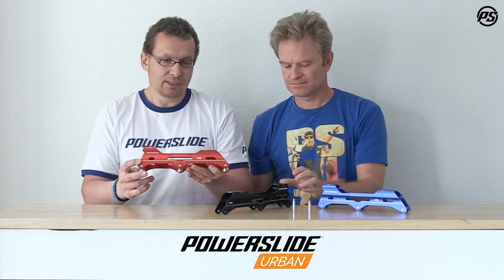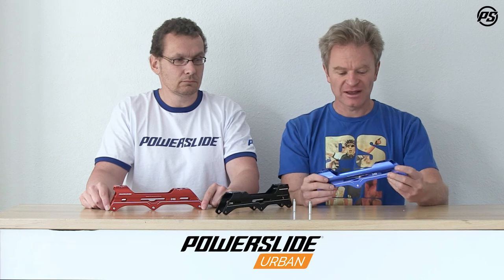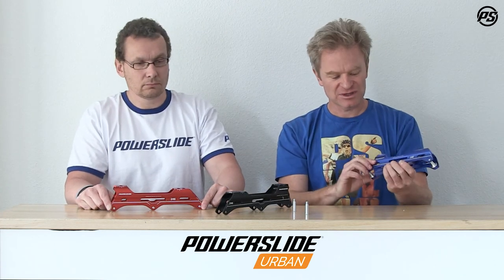Powerslide Pleasure Tool frames - Speaking Specs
Powerslide Pleasure Tool frames - Powerslide Speaking Specs - 908096 - POWERSLIDE PLEASURE TOOL Frames – upgrade your skates Powerslide Pleasure Tool frames are perfectly suited for all styles of urban freeskating. They are crafted from extruded double voided 6061 aircraft aluminium, CNC machined to perfection. The super stiff construction lends itself for an exceptional power transfer. It´s length makes the frame very agile. The middle wheel is positioned slightly off center, shifted slightly to the rear for better control in speed slalom. The frame is equipped with 7075 aluminium single axles. Each pair come complete with all hardware, a torx tool and are available in three different colorways: red, blue and black. This frame comes in a classic black color. This frame comes in 246mm length and fits max. 110mm wheels. You need a brake? Check out our Powerslide Urban brake in size large which is especially made for 3x110mm frames!

Speaking Specs - a new series of detailed information tutorials by Powerslide´s very own product development department with Matthias Knoll, Scott Arlidge & Jürgen Pfitzner. Tune in for endless tech infos on literally all new Powerslide products.
Powerslide - we love to skate!